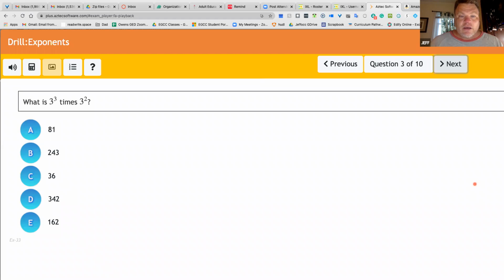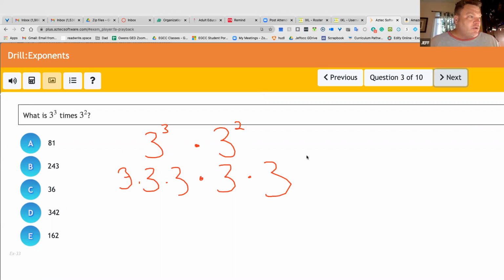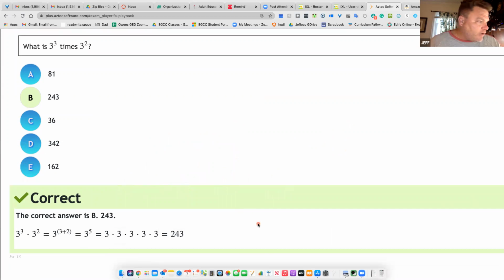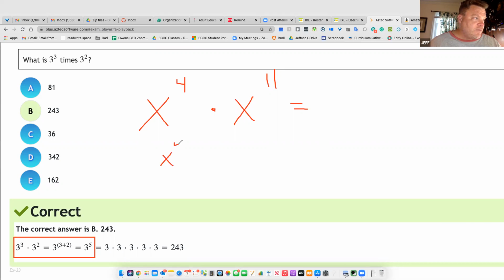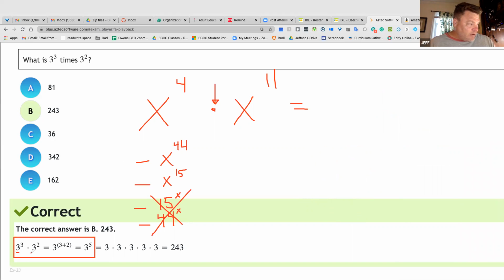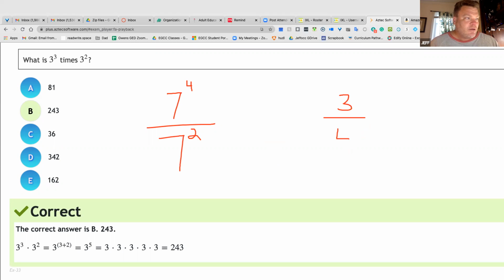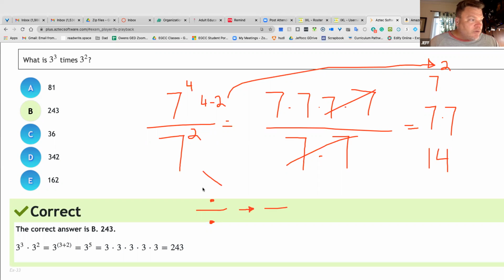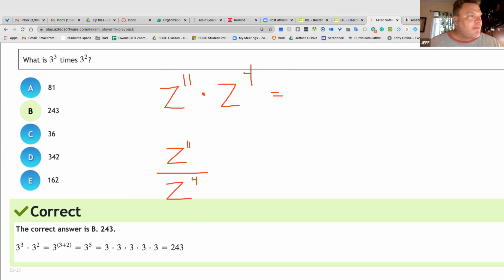GED Math Test Exponent Rules